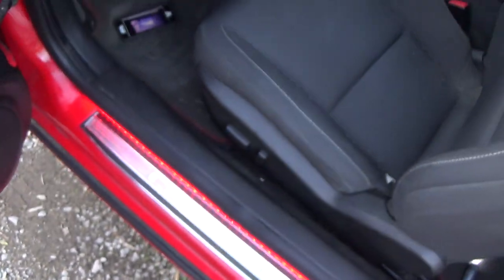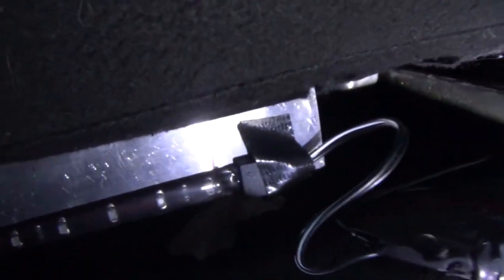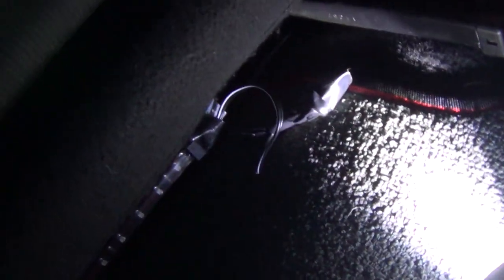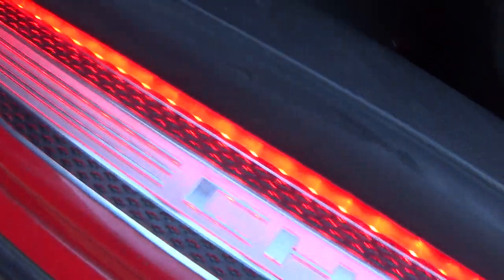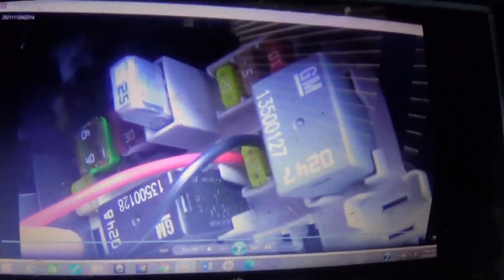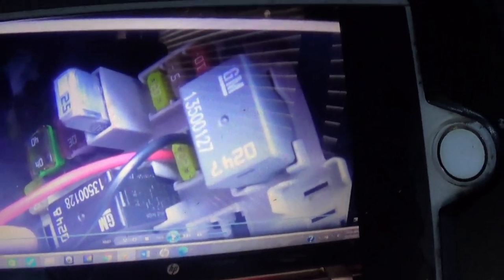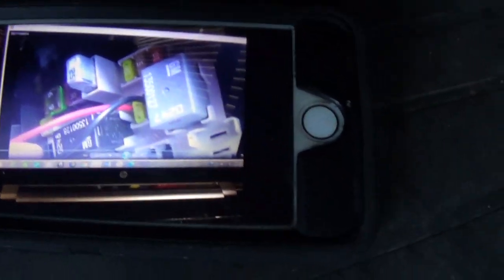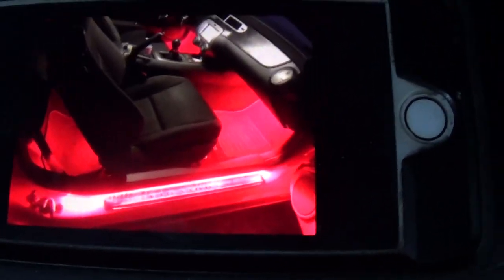install LED lights, front and back floor, 2012 Camaro, lights from AutoZone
How I installed LED lights in the front and back floorboards in my 2012 1SS Camaro with lights bought from AutoZone. Note if needed adjustments can be made for the lights in the back floor to go farther up under the seat. This video only covers the front and back floorboards, there is a separate video on this YouTube channel for the door sills or door jams.